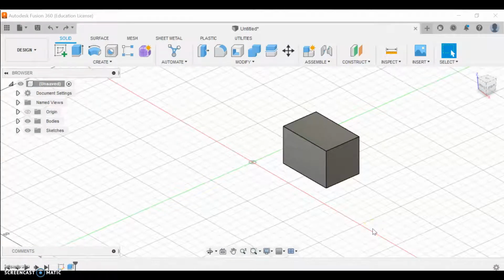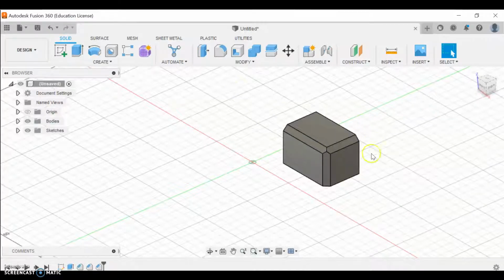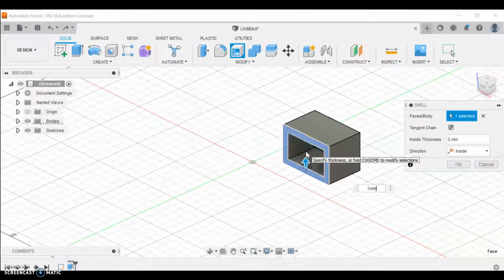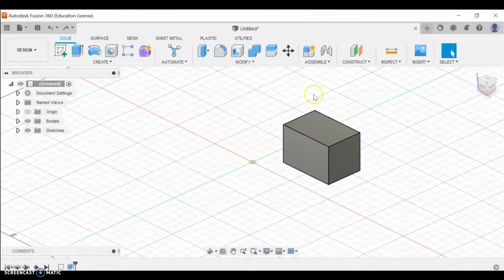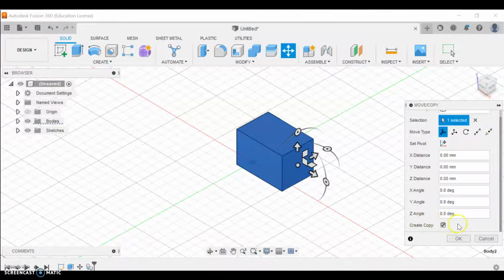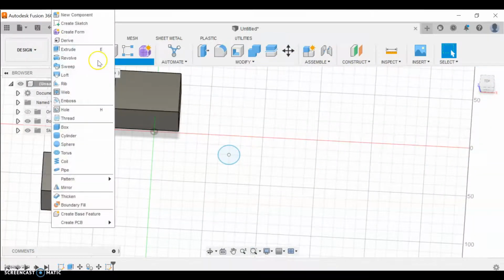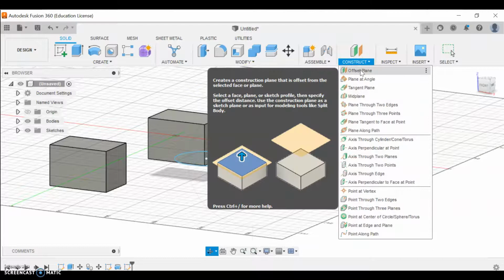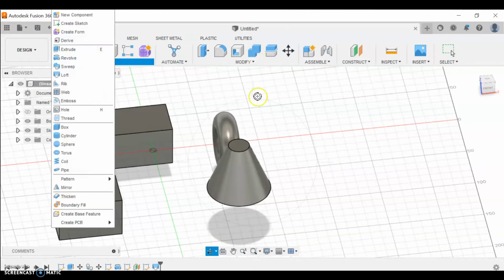Autodesk Fusion 360: The Modify and Create Tabs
In this tutorial for Autodesk Fusion 360, I show you how to use the Modify and Create tabs to create shapes such as cones, donuts, and hollow boxes.